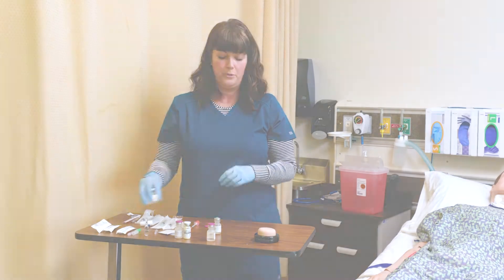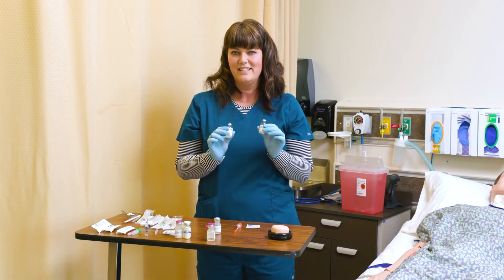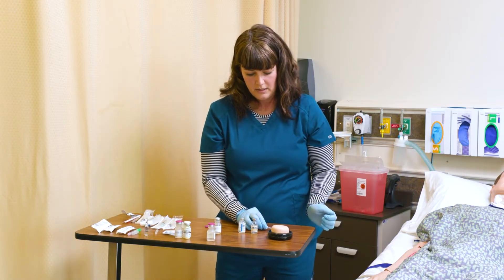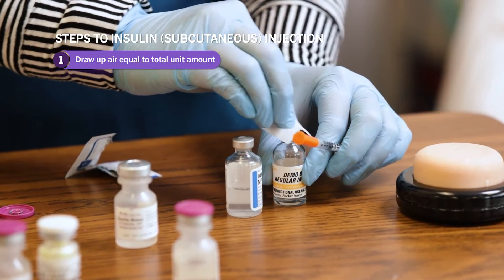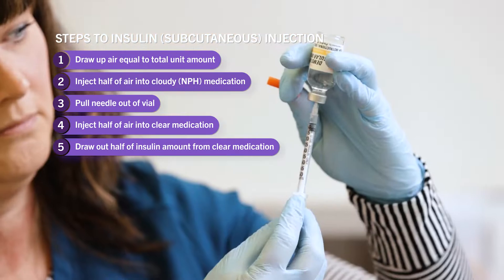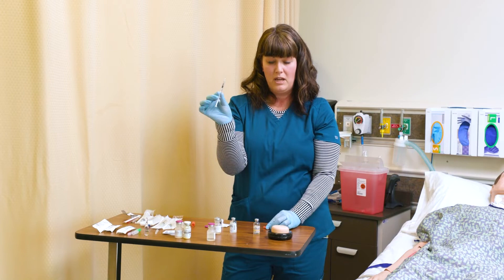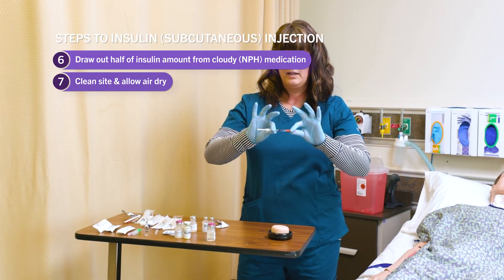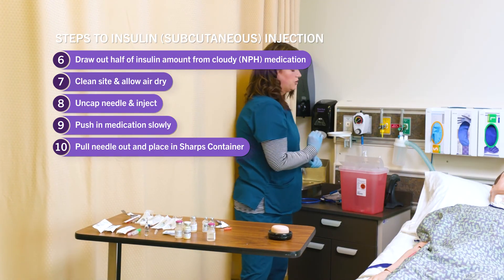How To Give Injections: Insulin (Subcutaneous) Injections - Weber State University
Welcome to another Weber State University tutorial on how to give injections. Our expert faculty will cover subcutaneous injections, specifically injecting insulin into a patient. Topics covered in this video include tips to safely administer insulin, the proper technique for subcutaneous injections, and step by step instructions of measuring insulin correctly.

00:00 Intro
00:50 Tip 1 on Administering Insulin
01:38 How To Give Insulin (Subcutaneous) Injections
03:24 What angle should subcutaneous injections be given?
04:00 Tip 2 on Administering Insulin